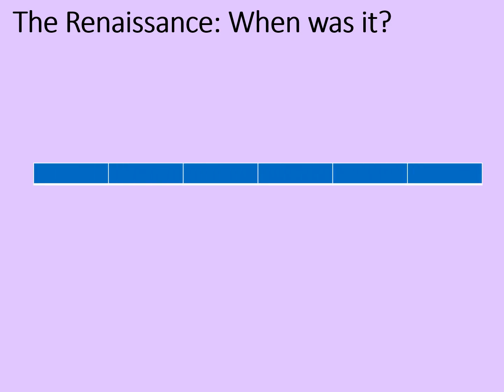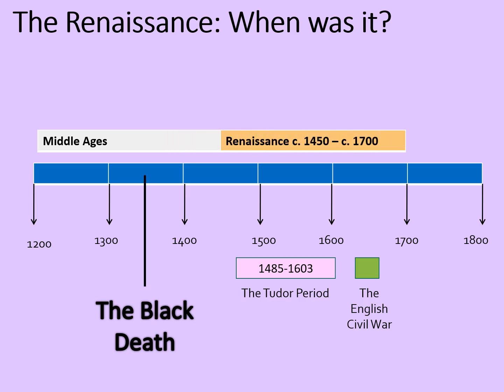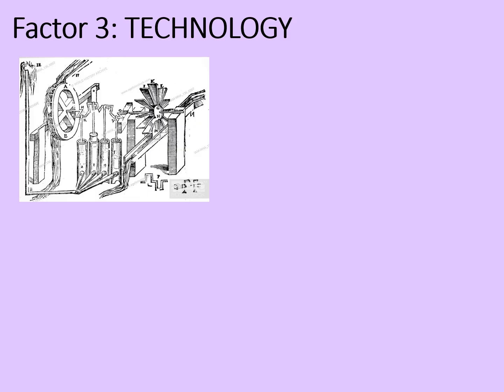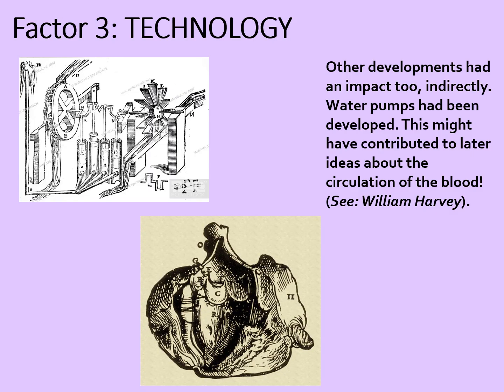GCSE History Rapid Revision: Renaissance Medicine Introduction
This Rapid Revision session provides an introduction to the medical renaissance, looking at advanced in art, science, technology and attitudes to religious tradition.

This revision video is designed to support the Edexcel/Pearson GCSE specification, but will probably support other specifications too!